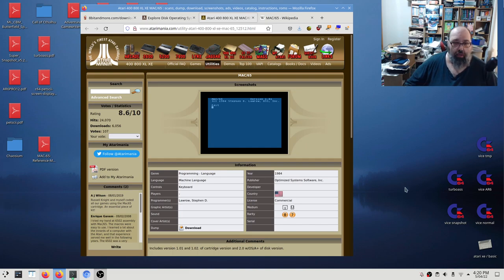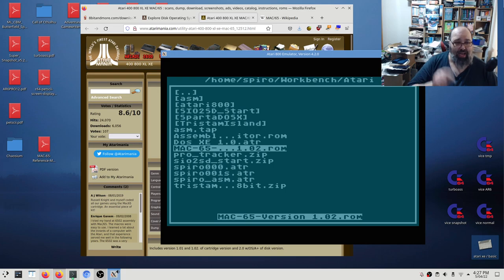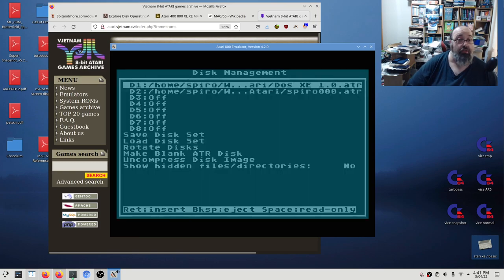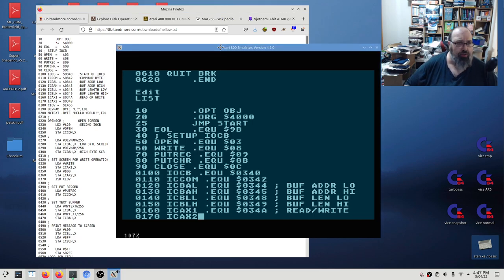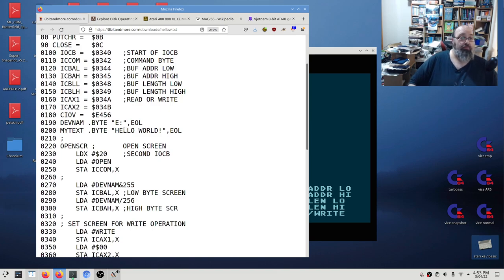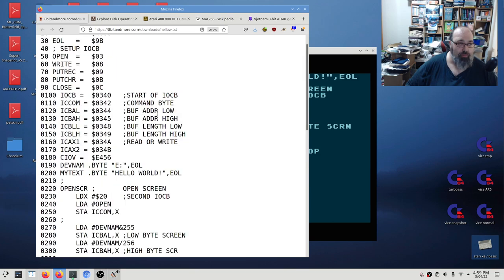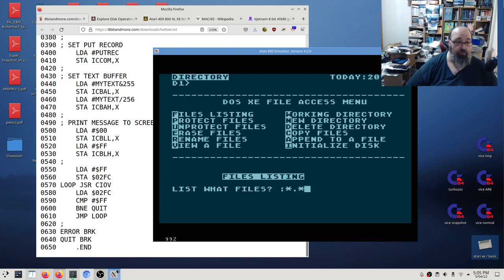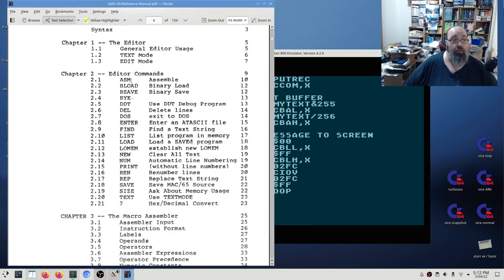Playing with Atari 8bit assembler - How to set up an asm environment in an emulator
I've been playing with Atari 8bit machines and learning how to use them, how to program in assembly on them, and how to use their DOS.

In this video, I show you how to set up an assembler on an atari 800 emulator and how to write and assemble some code.

(sorry the audio is so low, I don't know why my microphone didn't work as well today) :(

(seems to fall over a lot)